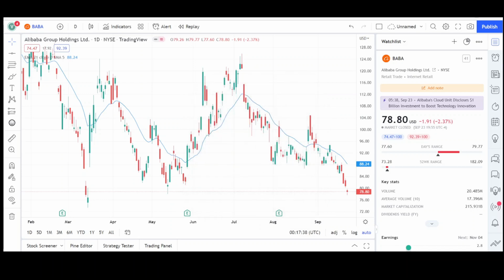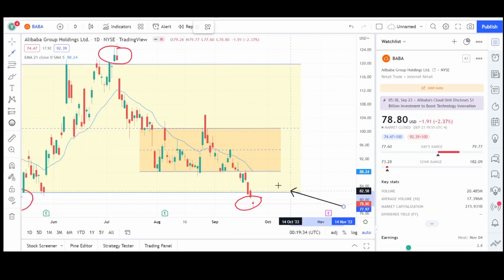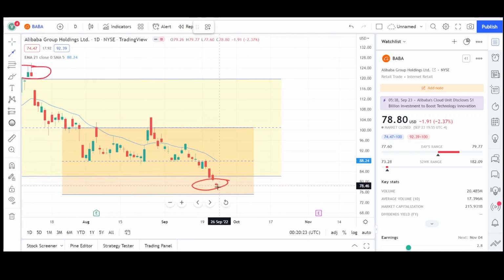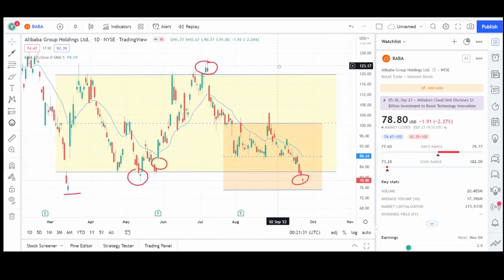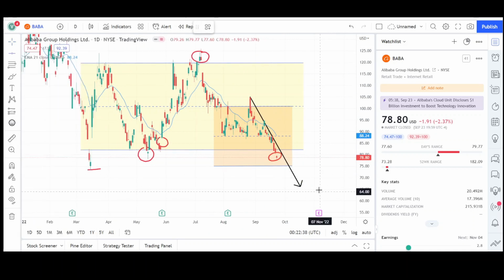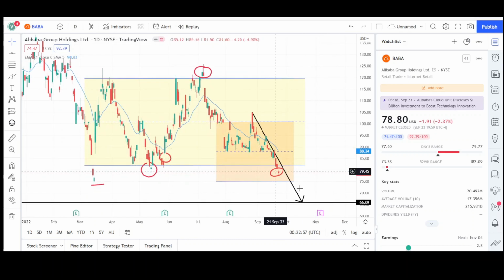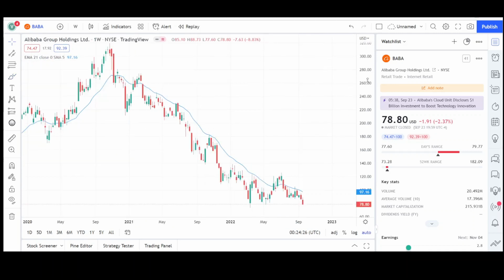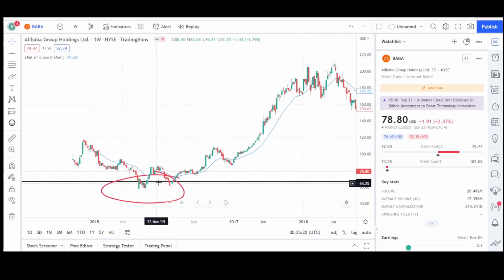Alibaba Stock (BABA) | Price Targets Using Technical Analysis.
Hello YouTube❗,

This is video number 519 on the channel. I will be doing a Technical Analysis breakdown for Alibaba.